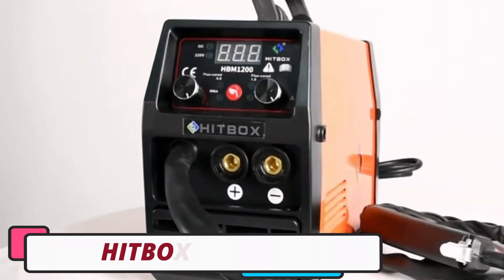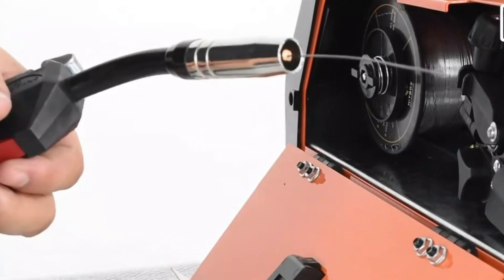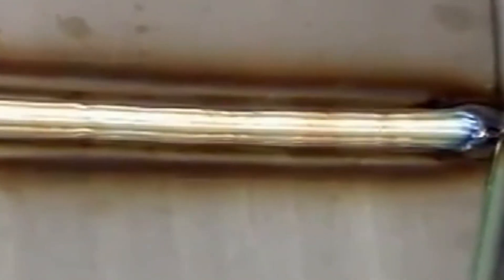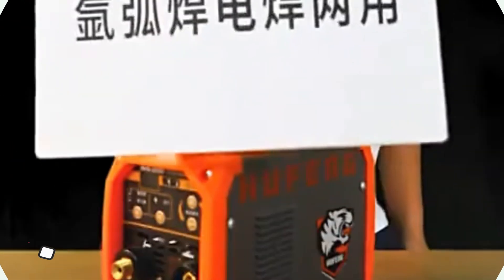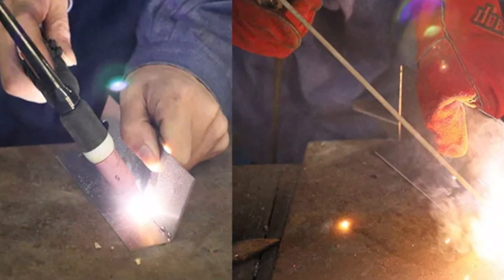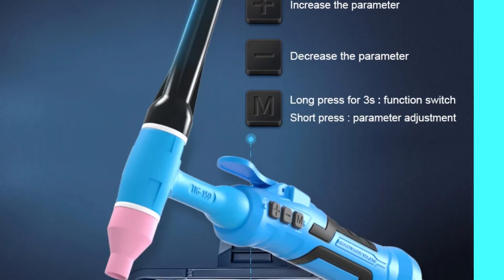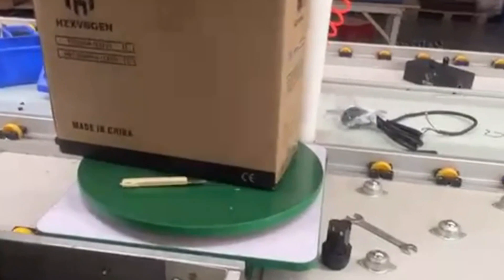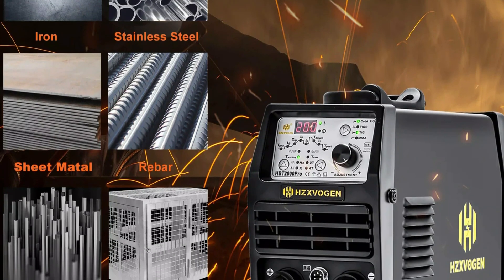Top 5 Best TIG Welding Machine in 2024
Top 5 Best TIG Welding Machine in 2024. In this video we are showing top 5 best budget mini, portable TIG Welding Machine. I think you will be happy to see the review video of our TIG Welding Machine.

HITBOX HBM1200 TIG Welding Machine

Argon Arc TIG Welding Machine

Argon MMA 220V TIG Welding Machine

ANDELI TIG-250G PRO TIG Welding Machine

HZXVOGEN HBT2000P pro TIG Welding Machine

arr reviewer